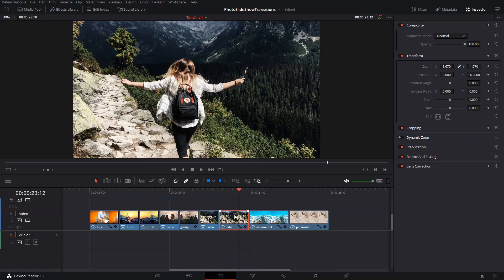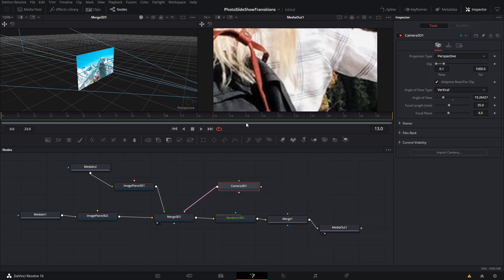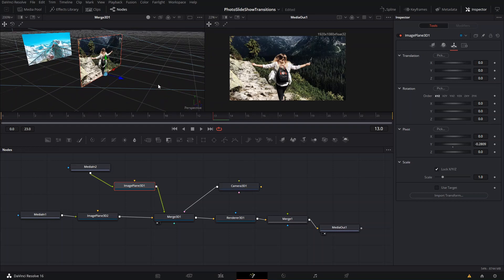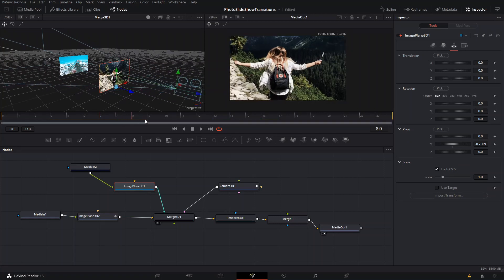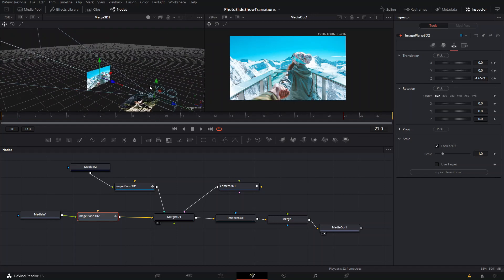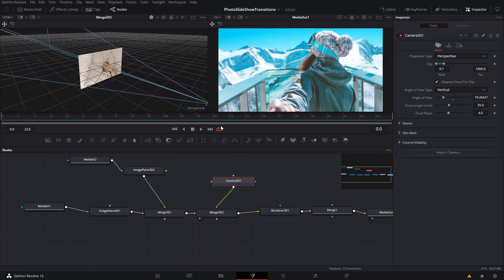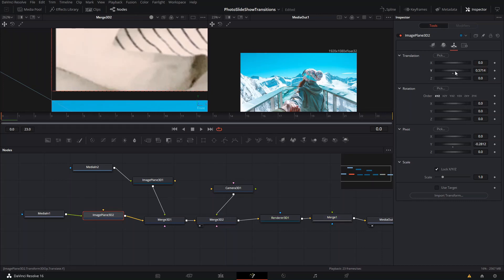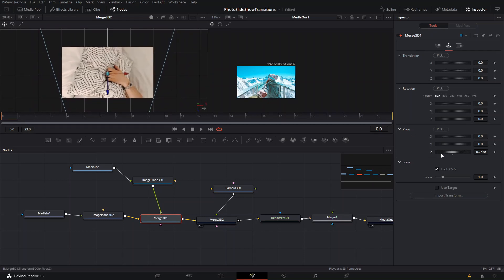3D Slideshow Transitions In Davinci Resolve 16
Hey guys! Thanks for stopping by, in this video I will show you can make davinci resolve 3D transitions slideshow style. You can use this to make your own photo slideshows or to use as a transition effect between two videos, same idea applies.

"3D Slideshow Transitions In Davinci Resolve 16" is part 2 of
"Slideshow Transitions in Davinci Resolve 16 |p1"

Checkout our other DaVinci Resolve tutorials for beginners, and davinci resolve 16 tutorials for not so beginners and also our free assets that you can download from our website!